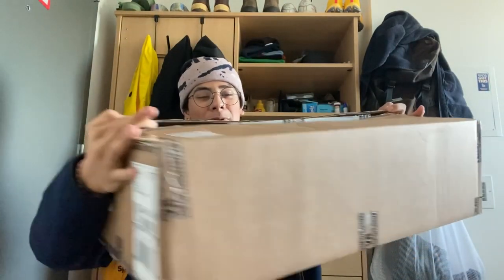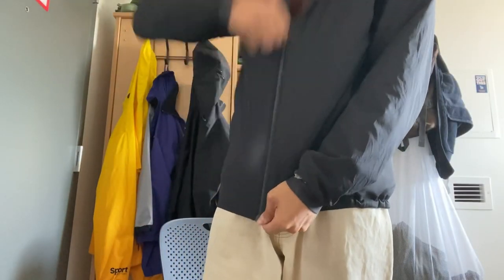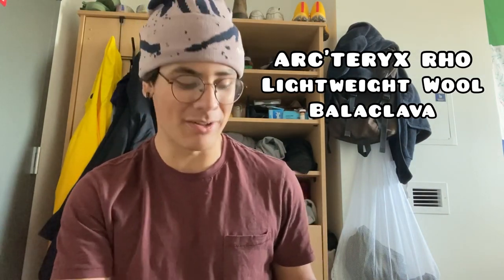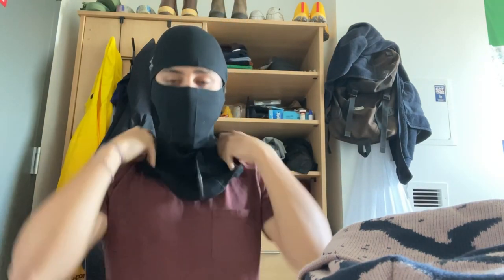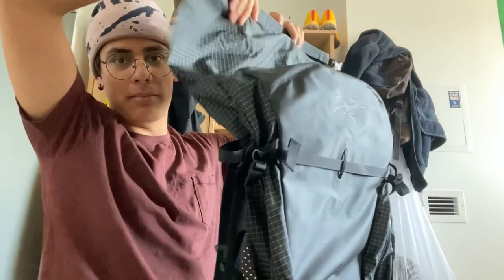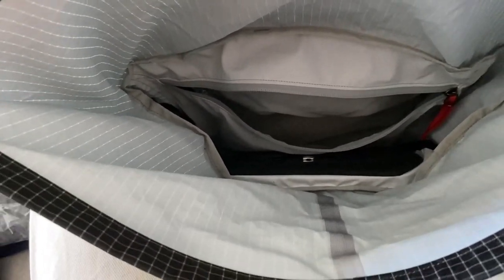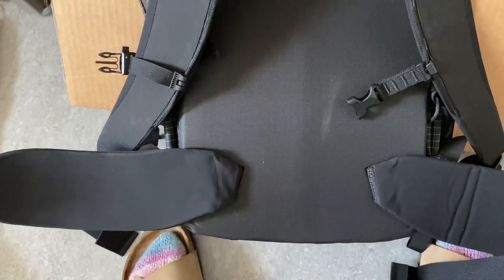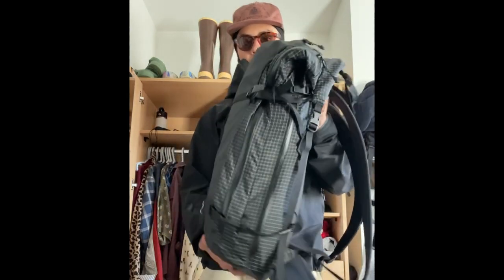Arc’teryx Unboxing (RUSH SK 32 Overview)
Noticed there was not a lot of videos showing the Arc’teryx RUSH SK 32 backpack in hand, so here’s my attempt! I’ve attached the links to each product below if there is interest.